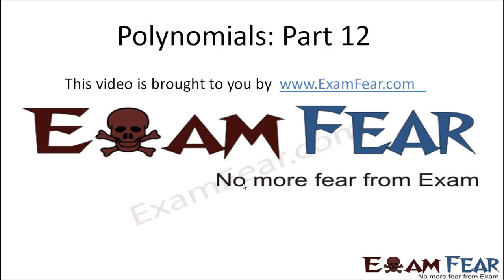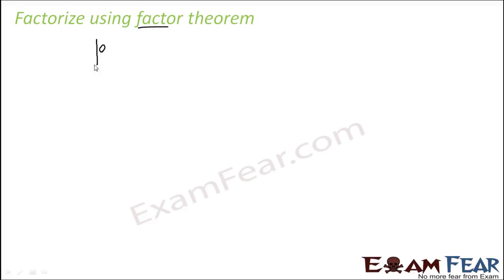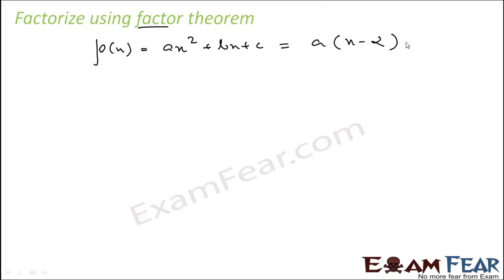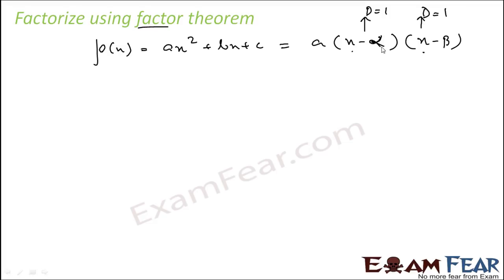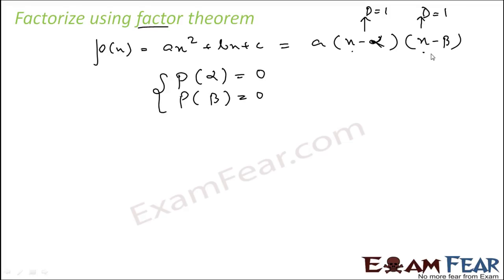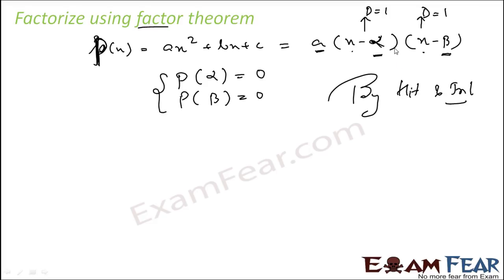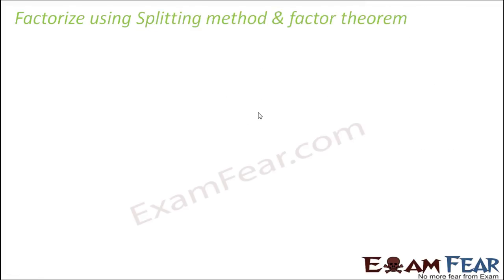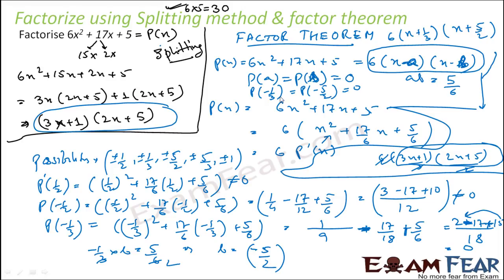Maths Polynomials part 12 (Factorization using factor theorem ) CBSE class 9 Mathematics IX